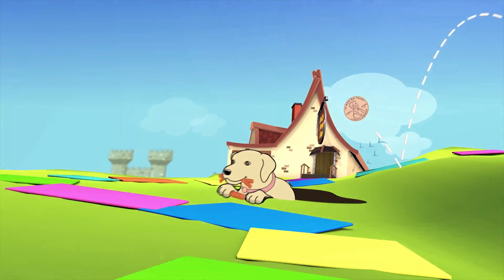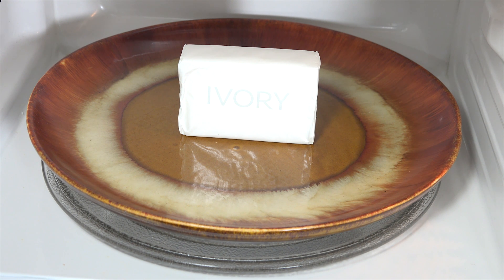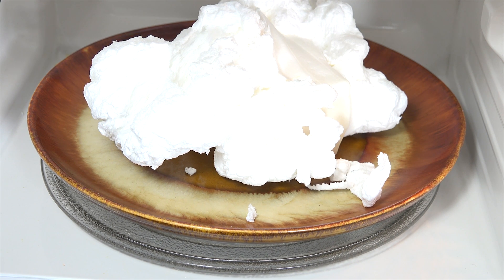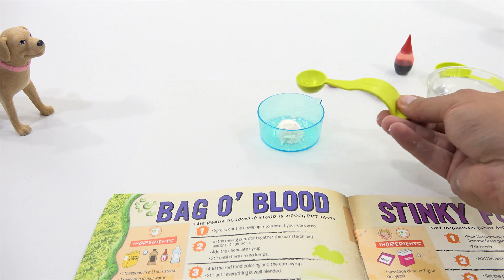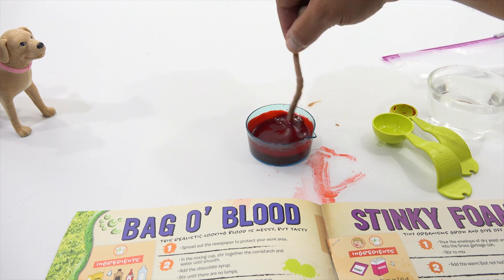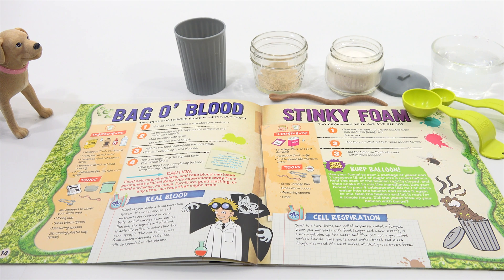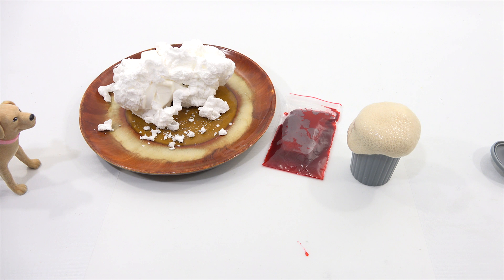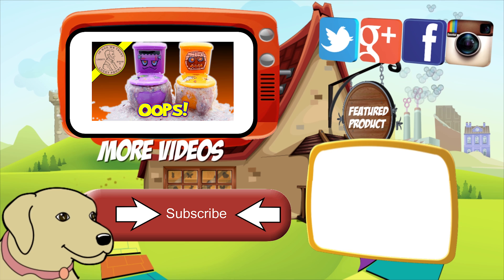Bag O' Blood! Stinky Foam & A Soap Monster - Totally Gross Science Lab Experiments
Butch and I step into the lab for another set of experiments in our Totally Gross Science Lab Kit.  We set the goal to do all 50 experiments in batches of 3 per video.  So far everything has has reasonable results.  The bag of blood was probably one of the grosser experiments and it looked like blood.  The Stinky foam did smell bad! I will be creating a new playlist for these videos and hope to see this series all the way to 50 experiments.

LPS-Dave
Later!